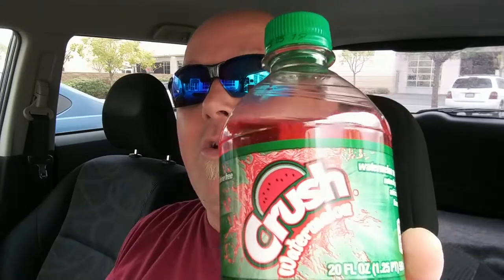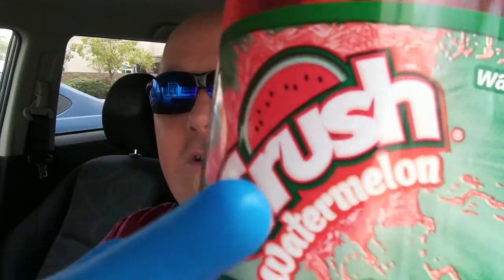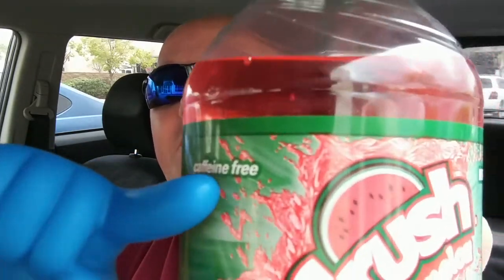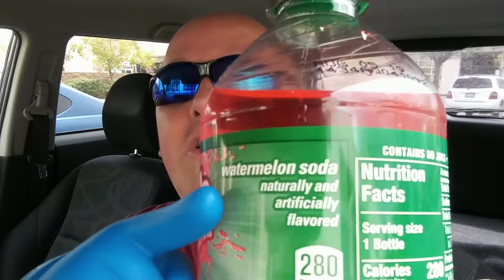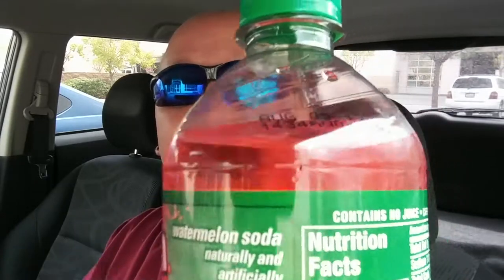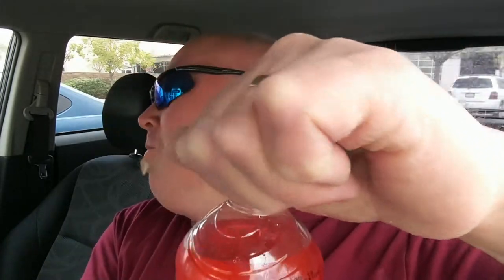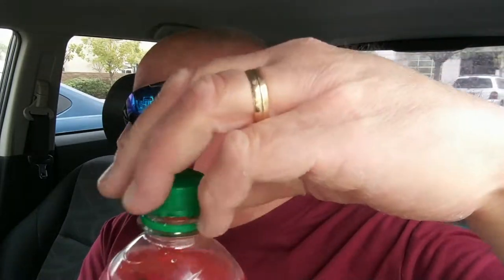Crush Watermelon Soda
Ahh, the taste of summer. Is it? I don't know, but there is only one way to know for sure